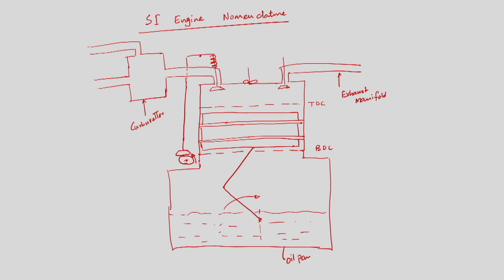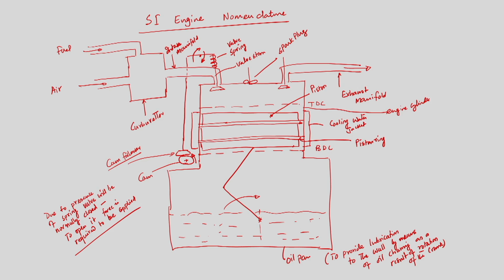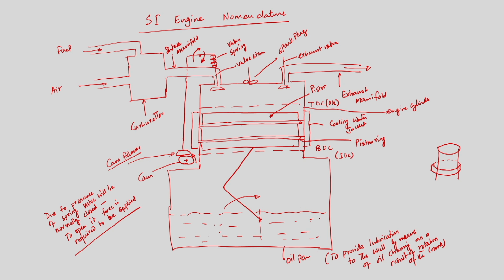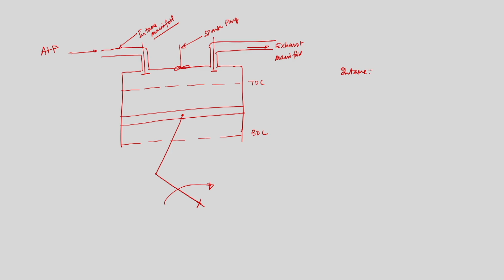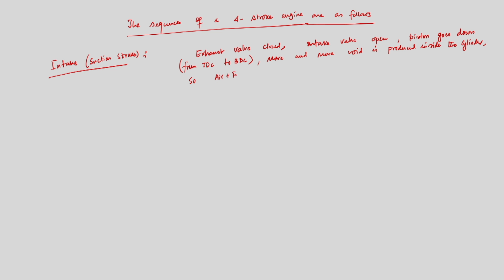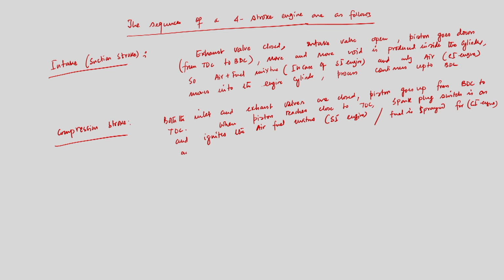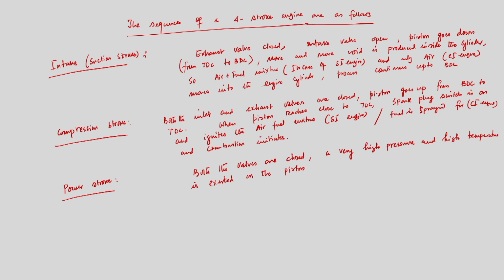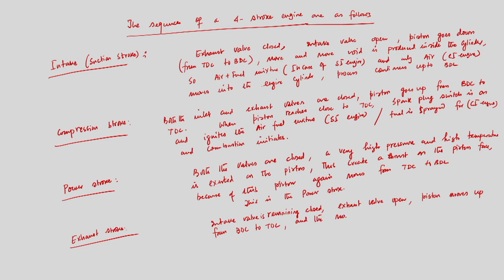Lec 2: Four-stroke & Two-stroke engines